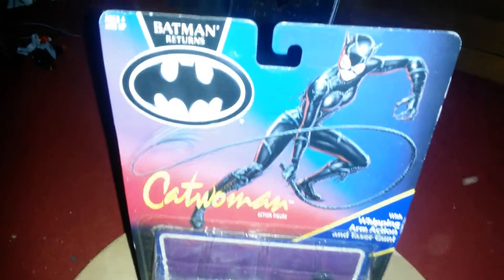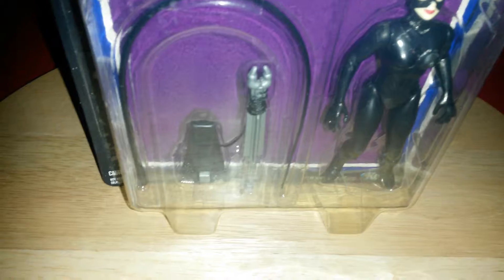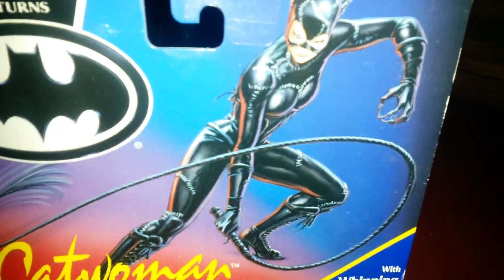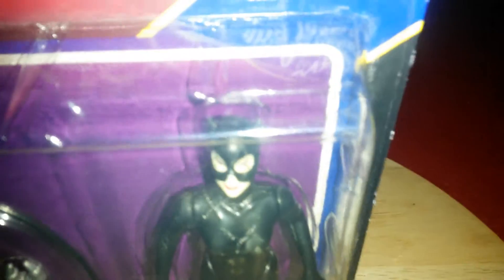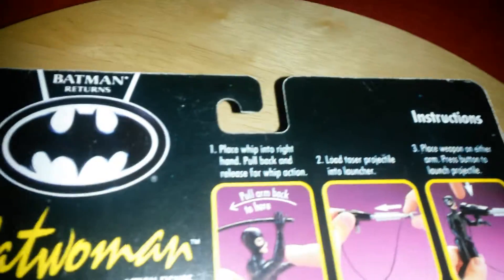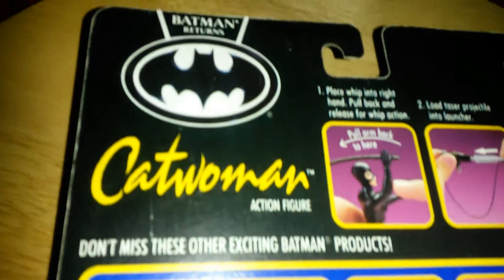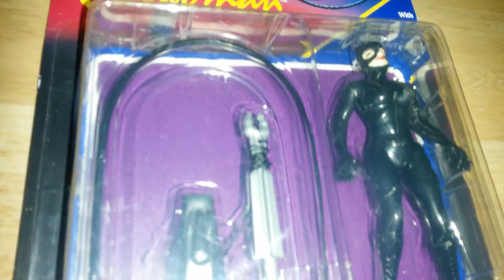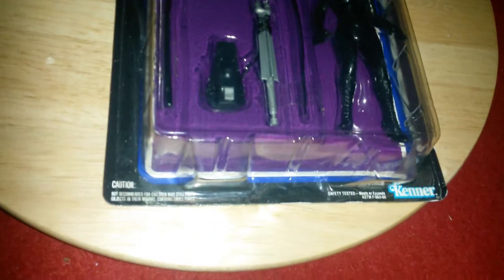Kenner 1992 catwoman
Good art work